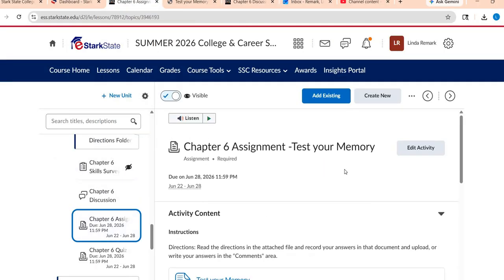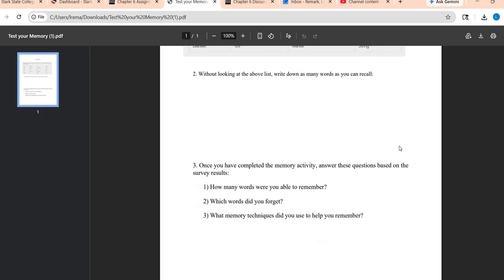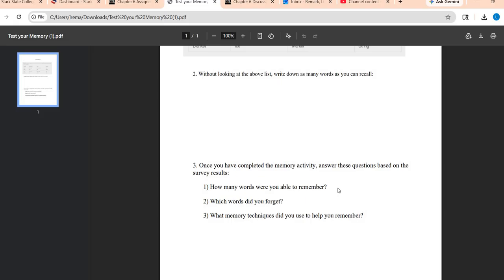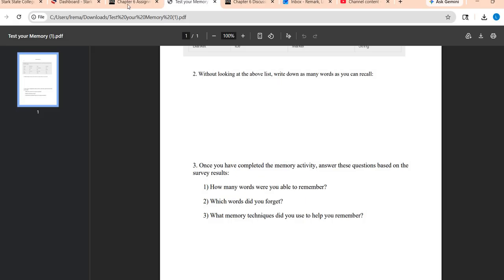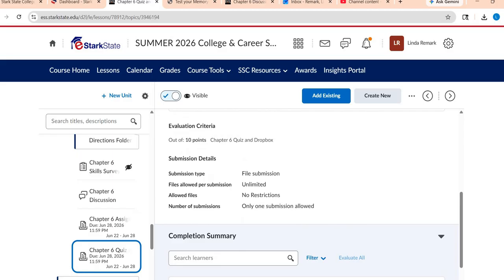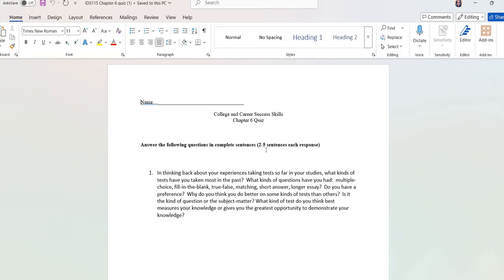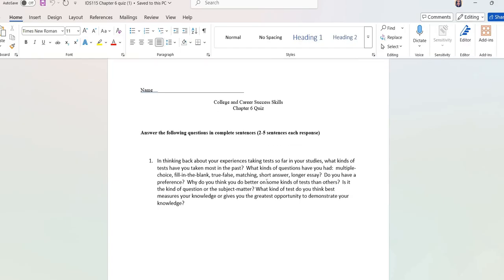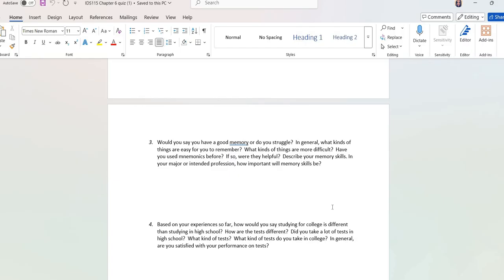Summer 2026 IDS115 Week 4 Assignment Video Chapter 6 Assignments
Week 4 Chapter 6 Assignments